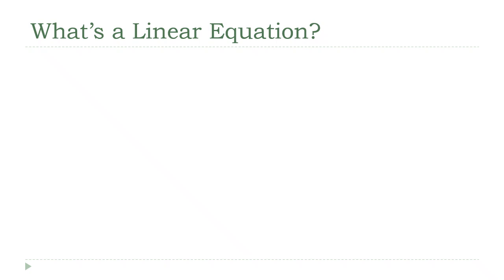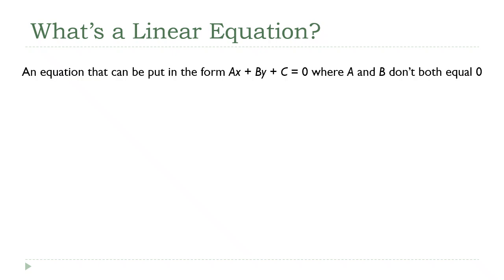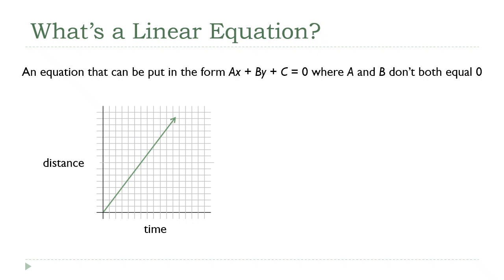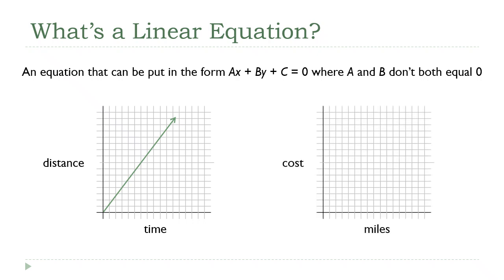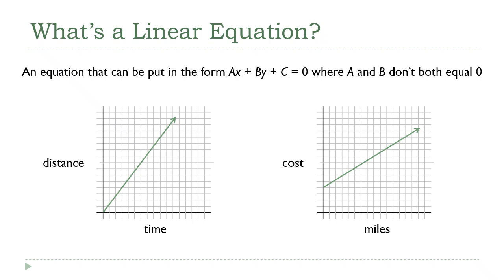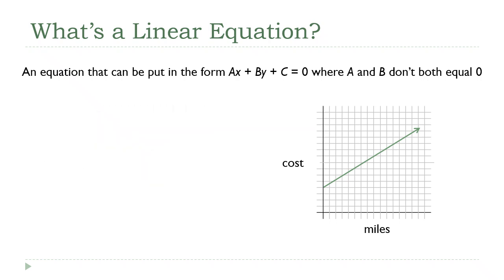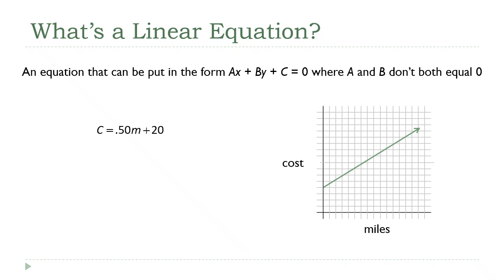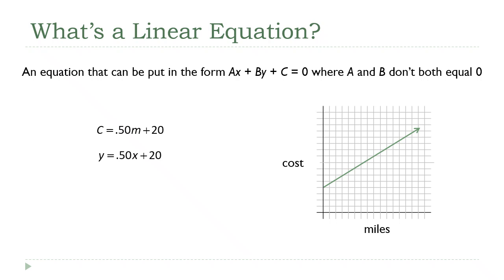What's a Linear Equation?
You hear a lot about "linear equations" in algebra classes but what exactly is one?  What makes them special?  In this video, we'll use some common, real world examples to illustrate the reasoning behind the fancy definition.